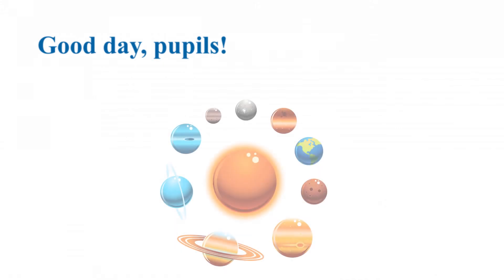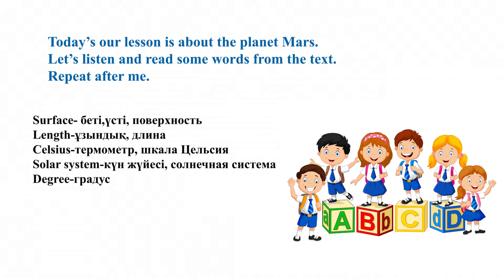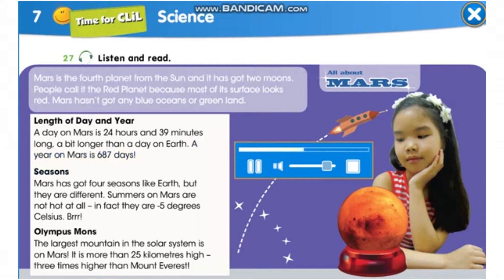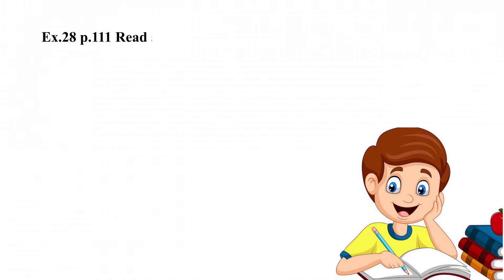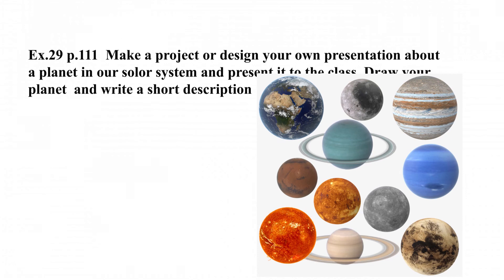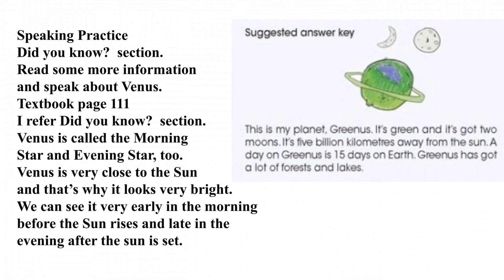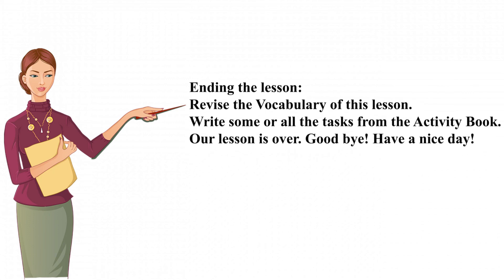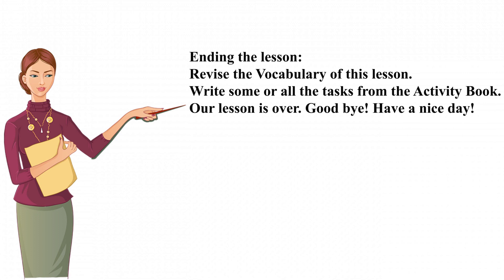IV четверть, 4 класс, Английский язык, Урок №6